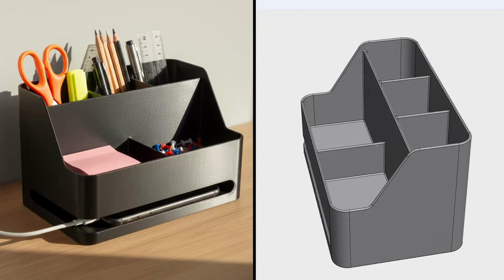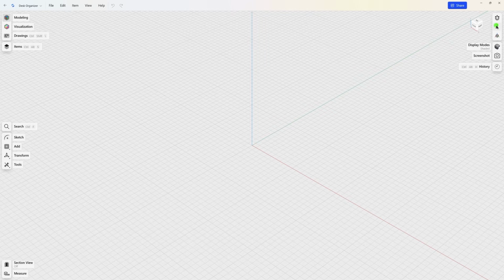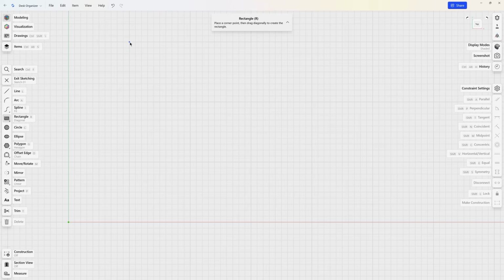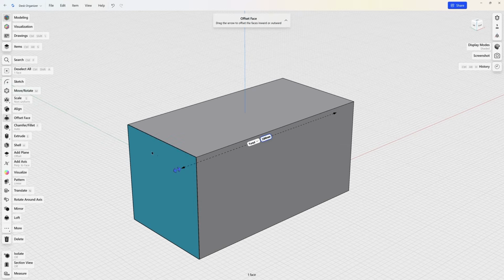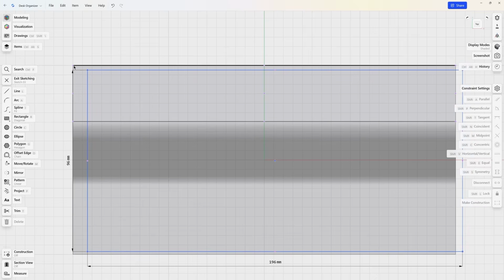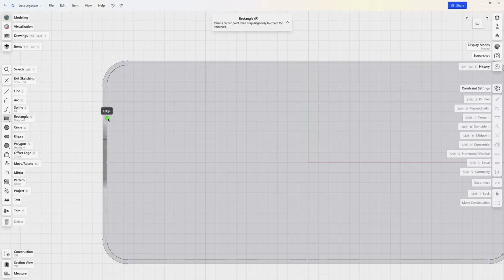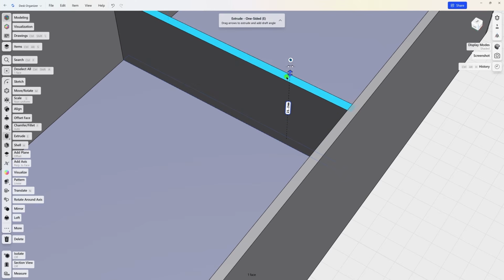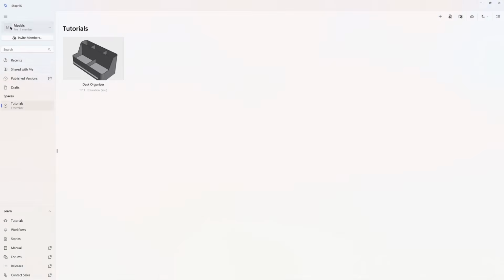Modeling a Desk organizer on Windows | Beginner Tutorial for Shapr3D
New to Shapr3D? Start here.

In this beginner tutorial, you'll model a functional desk organizer from scratch in Shapr3D on Windows. You'll learn the core CAD workflow every new user needs to know.

By the end, you'll know how to navigate the interface, apply constraints for stable designs, and turn simple 2D shapes into a detailed 3D model.

Whether you're new to CAD or just new to Shapr3D, this is the place to start.

Chapters:
0:00 Introduction
0:28 Interface and workspace setup
0:57 Navigation and settings
1:26 Items Manager and modeling spaces
1:56 Snapping, units, and orientation
2:52 Modeling approach overview
3:21 Creating the base sketch
4:19 Defining dimensions and constraints
5:30 Extruding the base block
5:59 Shaping the organizer
7:24 Hollowing out the cavity
7:56 Adding fillets and refining edges
9:37 Adding dividing walls
11:27 Center rectangle mode
12:20 Adding the phone compartment
13:26 Final fillets and finishing touches
13:56 Editing with design history
14:06 Next steps